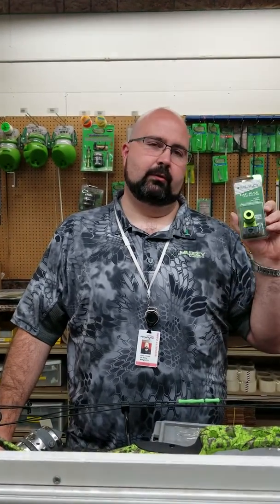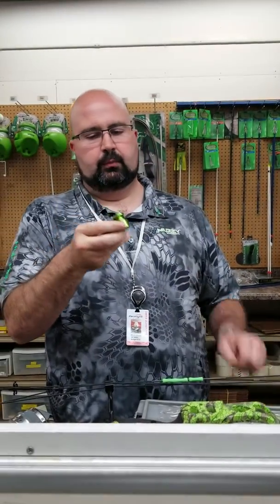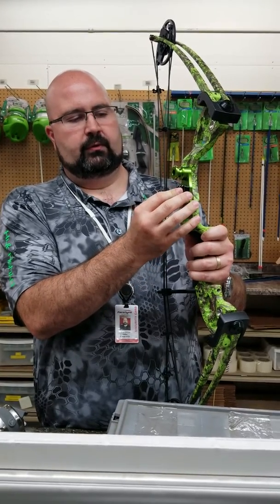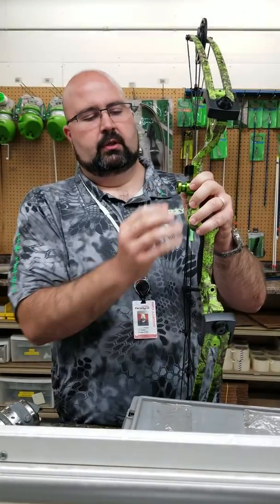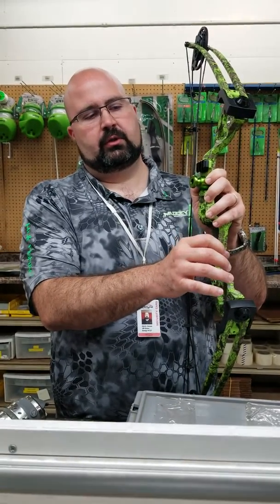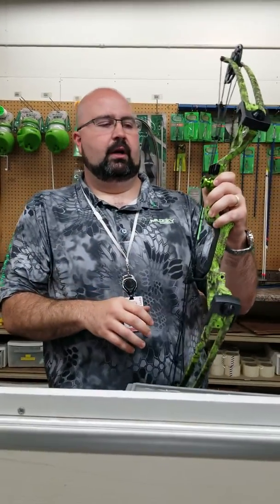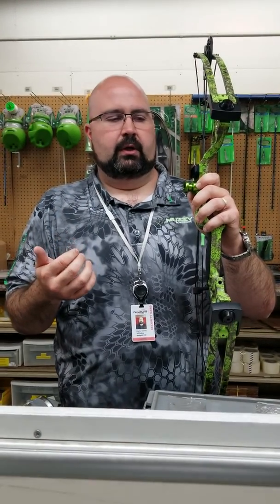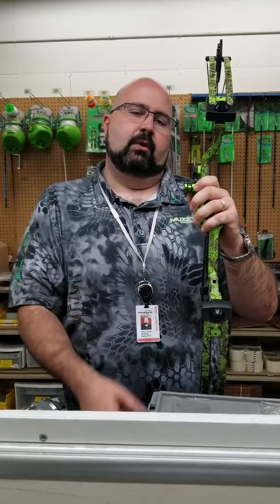Muzzy Bowfishing Line Puller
The Muzzy Bowfishing Line Puller is a must-have accessory for any bow using a spincast reel. Easy to install directly to your sight mounting holes in the bow's riser. It is machined from aluminum and anodized so it is light-weight and durable for all your bowfishing adventures. The line puller is used to create resistance/drag when you are fighting a big fish or to pull an arrow out of a sticky situation without the risk of cutting your hands from grabbing the line. It has an integrated picatinny rail for mounting accessories such as a light or action camera.